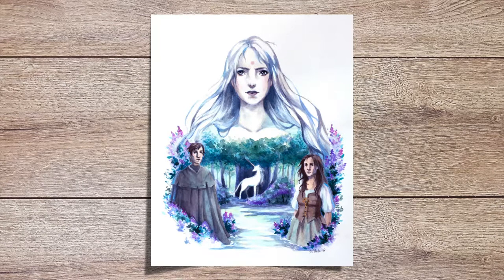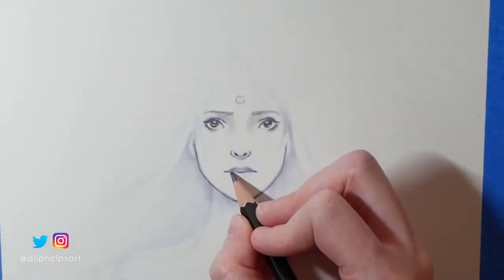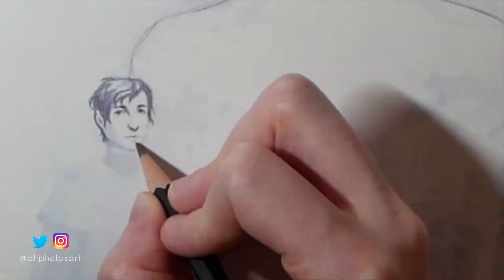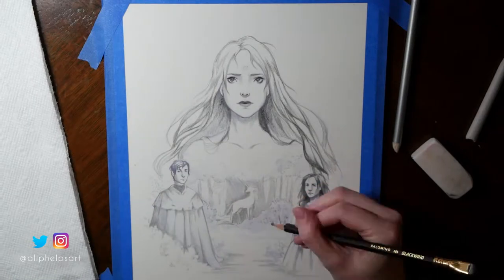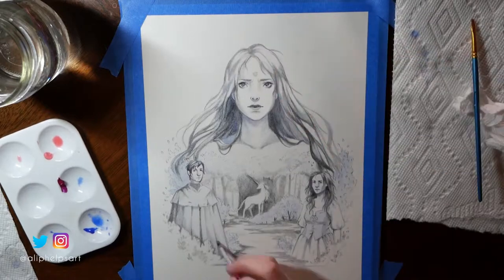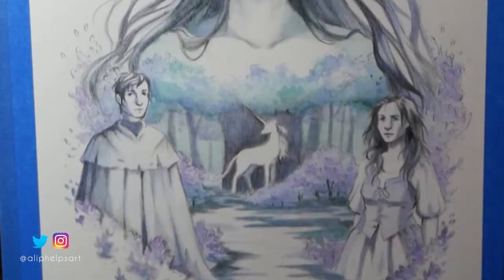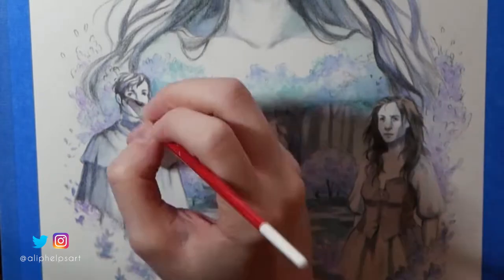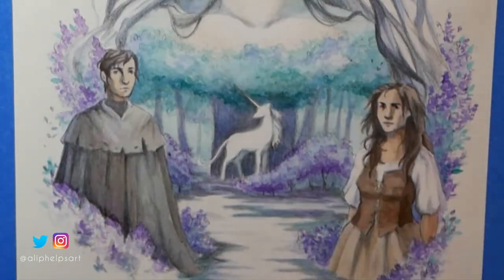Painting Process: The Last Unicorn | Meeting Peter S. Beagle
Omg, I met Peter S. Beagle again last night! This makes the third time, but definitely the most meaningful. It was a very small gathering, maybe about 5 people total, which left a lot of 1-1 time with both authors (Peter S. Beagle & Gale Strickland).

Talking with them helped validate that I’m on the right path in my life; I’ve always wanted to be an author/illustrator and I’m currently working on my first book!

I gave the original fan art painting directly to Peter. I was such a nervous wreck, haha!

This painting was done on 8x10 hot-press watercolor paper using gouache

MATERIALS

► MyArtscape Gouache Paint Set
► Arches HotPress Watercolor Paper
► Winsor & Newton Round Brush